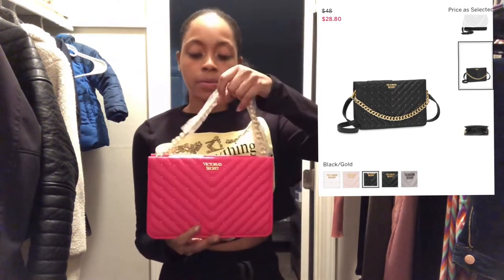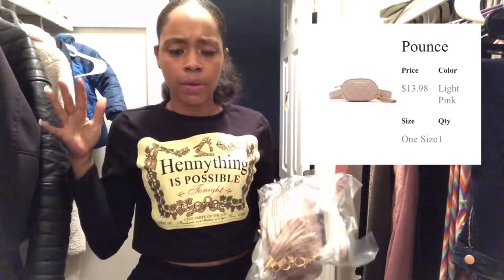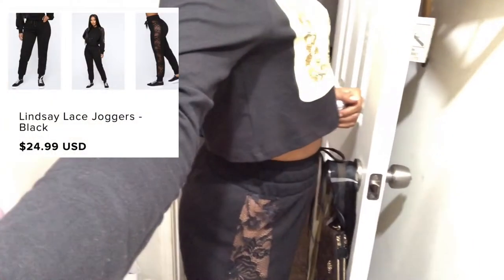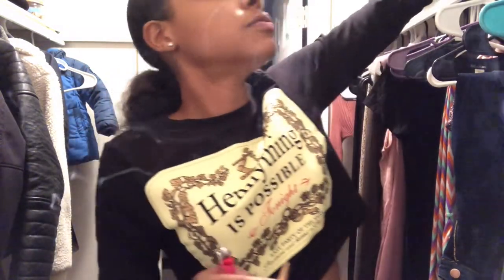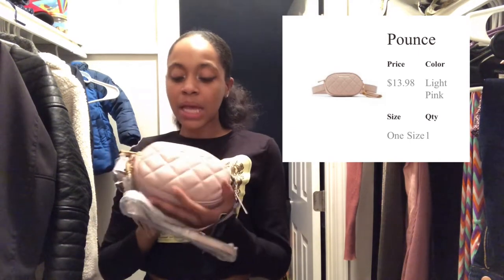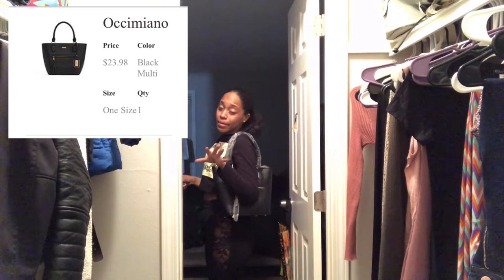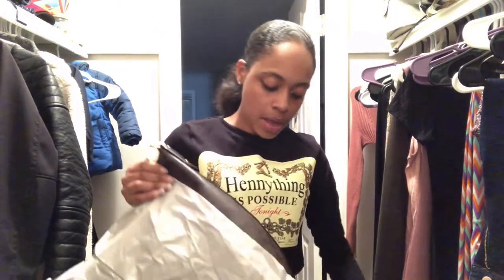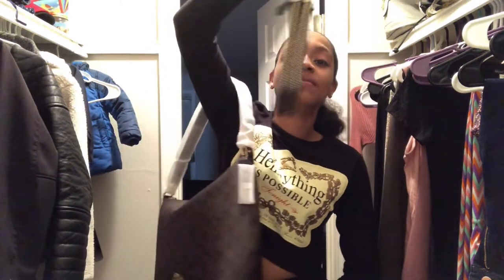Affordable Spring Purse Haul 2020 | Smoke Sesh + CRAZY DEALS (75% OFF)!!!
Hey Guys! In this video, I’m doing a total Spring Purse Haul, and I’m sharing EXCLUSIVE spring deals, just in time for Mother’s Day! There’s never been a better time to sit home and shop, so checkout my video til the end for the biggest deal of them all!